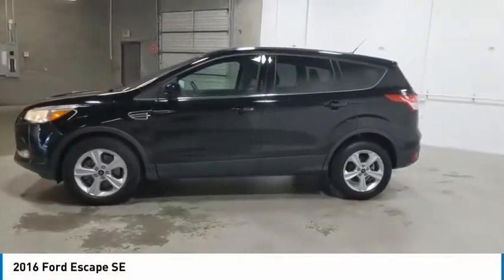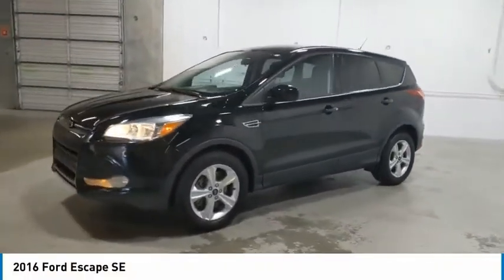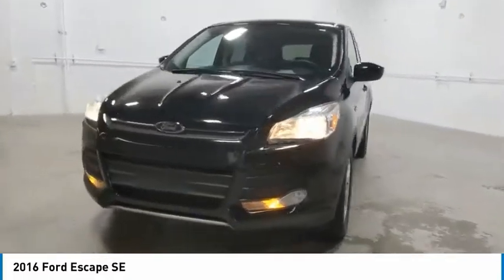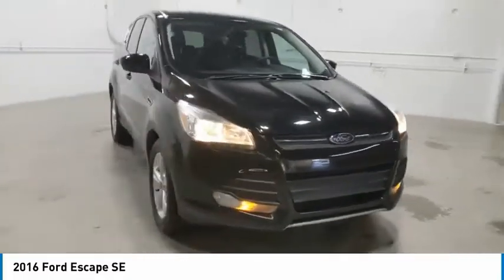2016 Ford Escape Live GUA23421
2016 Ford Escape SE

Edwards Chevrolet 280 is Proud to offer you this Exceptional 2016 Ford Escape, Appointed with the SE Trim and is finished in Black over Charcoal Black Cloth inside. Highlight features include Escape SE, 4D Sport Utility, EcoBoost 2.0L I4 GTDi DOHC Turbocharged VCT, Super Clean local trade in. WON'T LAST!, !! BEST COLOR COMBINATION !!, And (-: ***RARE RARE RARE*** THAT'S HOW WE LIKE IT!!! GET IT WHILE IT'S HOT!!! :-) And it is ready for your consideration today!brbrbrOdometer is 26685 miles below market average!br22/30 City/Highway MPGbrbrAwards:br  * 2016 KBB.com Brand Image AwardsbrbrEdwards Chevrolet-280 in Birmingham, AL, also serving Tuscaloosa, AL and Montgomery, AL is proud to be an automotive leader in our area. Since opening our doors, Edwards Chevrolet-280 has kept a firm commitment to our customers. We offer a wide selection of vehicles and hope to make the car buying process as quick and hassle free as possible PLUS Lower city taxes on purchases.